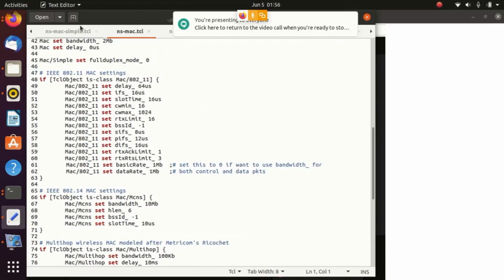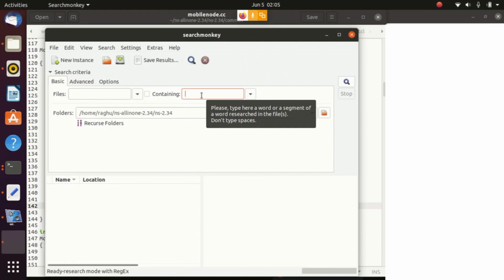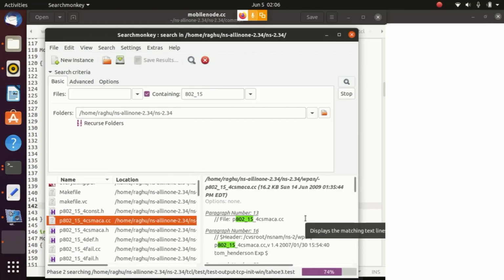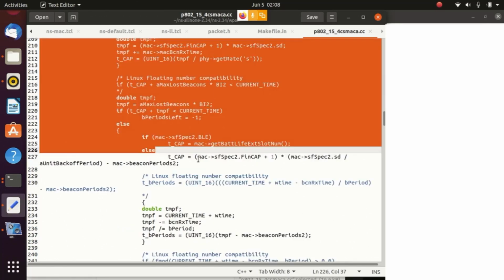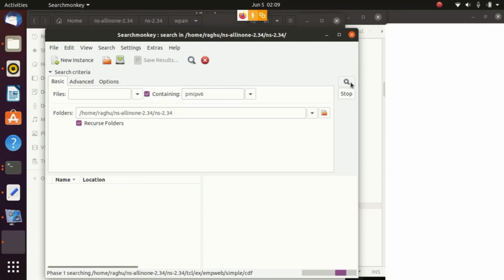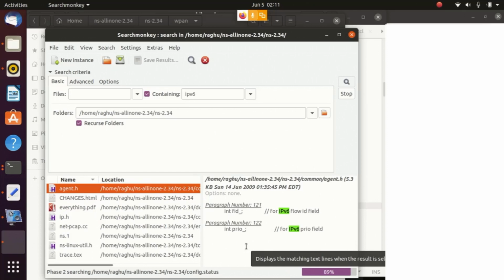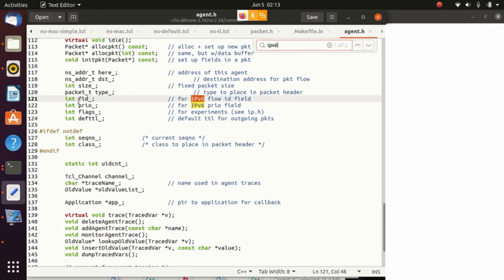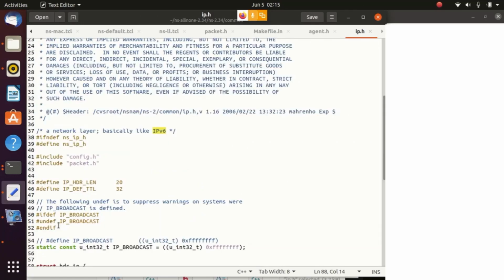Lesson 3.5: Diving into the source code: Changing the Source Code Part - II